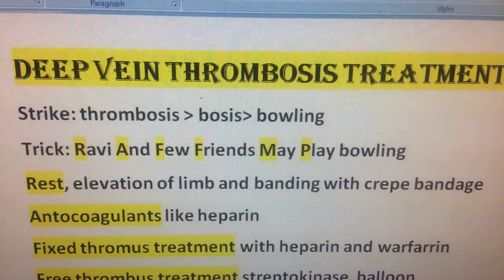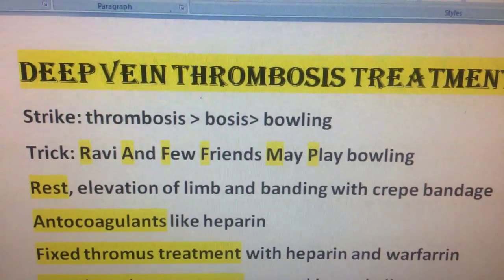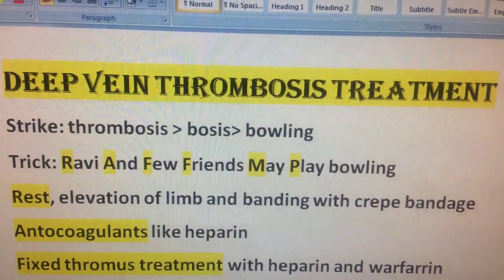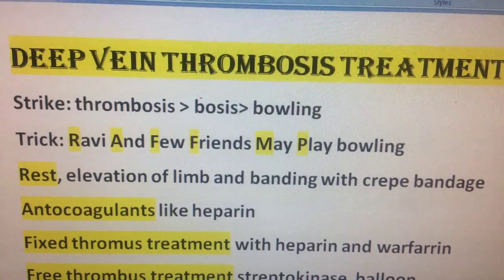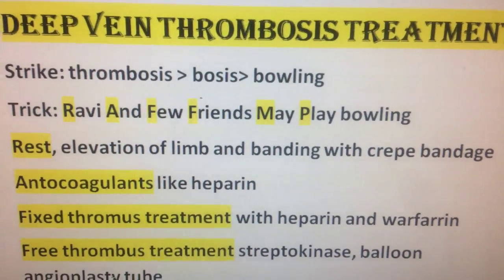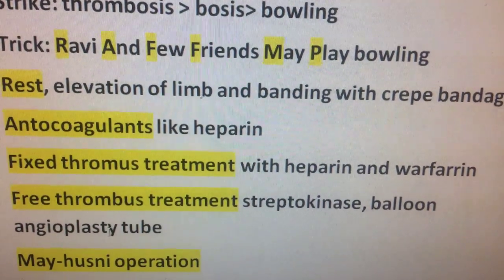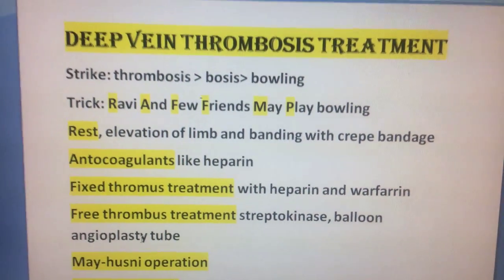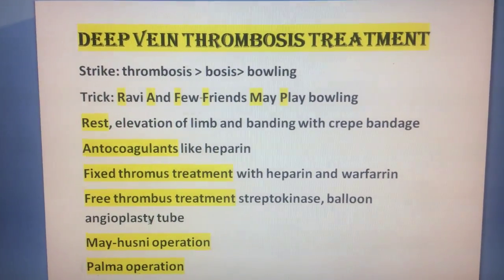Deep Vein Thrombosis Treatment | Trick for Tat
Ravi And Few Friends May Play bowling.